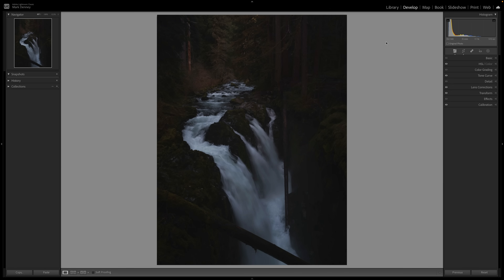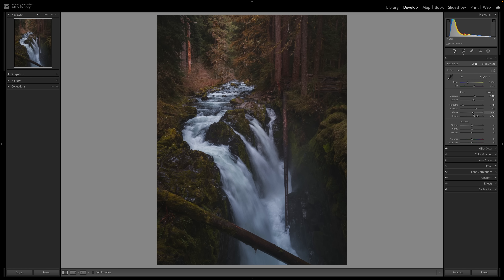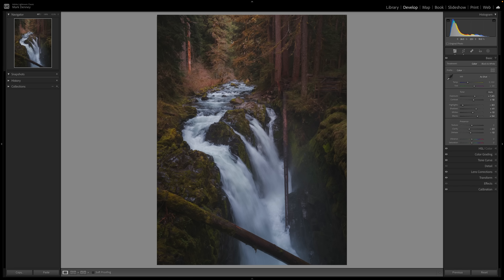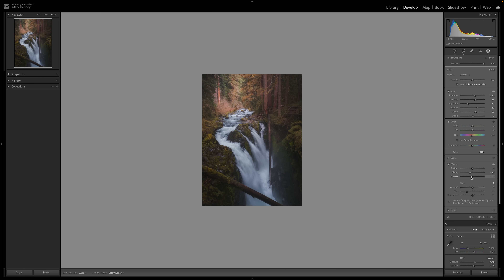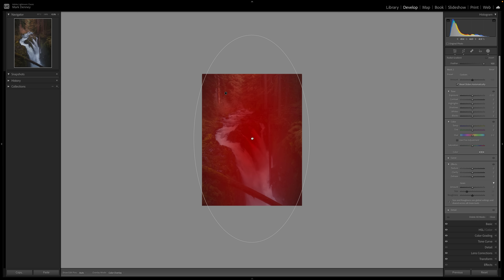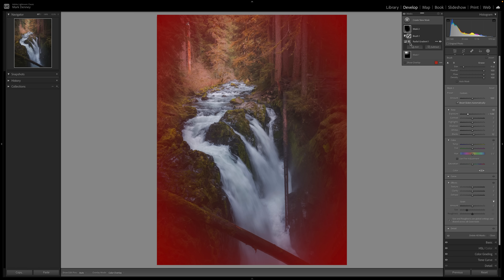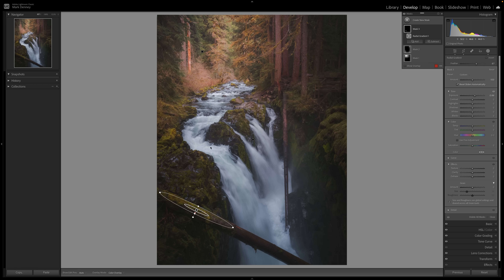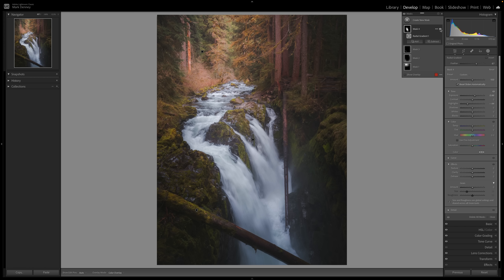99% of Lightroom Photographers Improve with this One Change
🌟Use this link to get $25 off your PPA membership today!

In this week’s episode, we discuss a Lightroom tip that will help 99% of photographers improve. Have you ever heard of something called the "10,000 Hour Rule"? It basically states that the way to achieve true expertise in any skill, you must put in at least 10,000 hours of practice. And my hope is that by the time you finish this video, I will have moved you much closer to that magic ten grand figure of true expertise. So, one of the biggest hurdles to overcome with photography is that it's a two dimensional medium meant to be a graphical representation of the three dimensional world we live in. There are a few different ways we can solve for this, and the method I cover in this video is by far the approach that I've found works best! - Mark D.